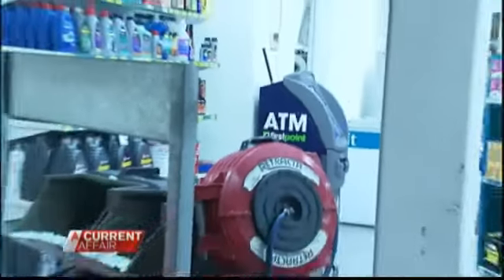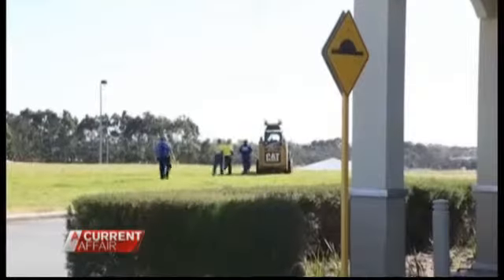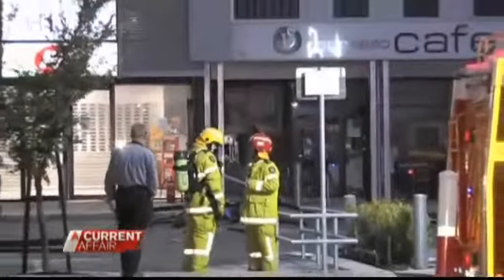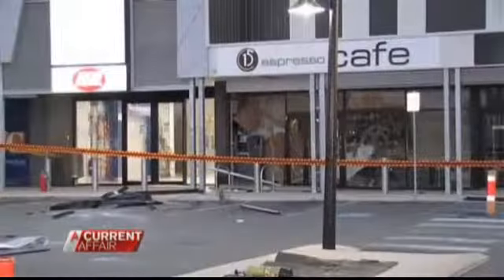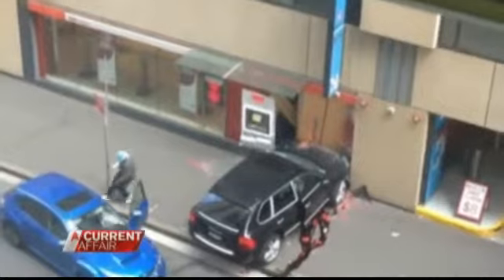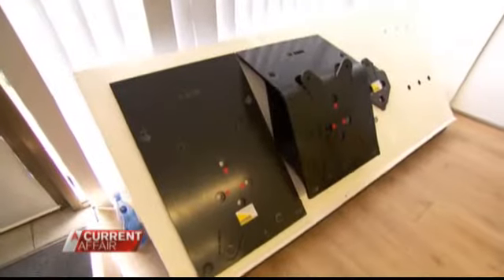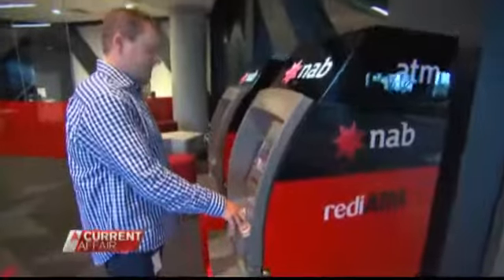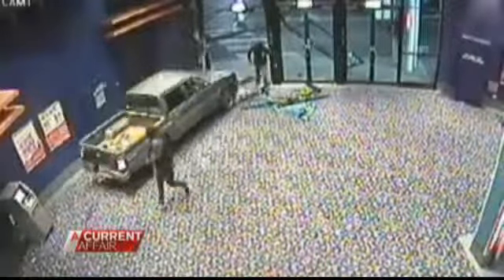ATM bandits use bobcat to storm bank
January 03, 2014: When it comes to ATM raids and robberies, this next one takes the cake. These bandits stole a council bobcat and used it to try and remove the bank machine.